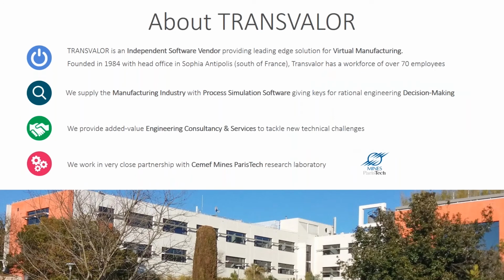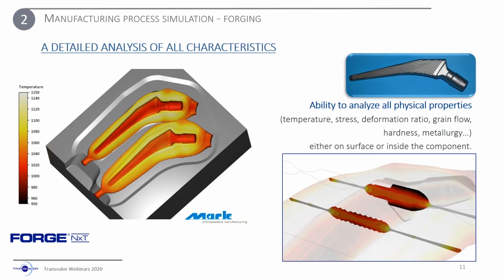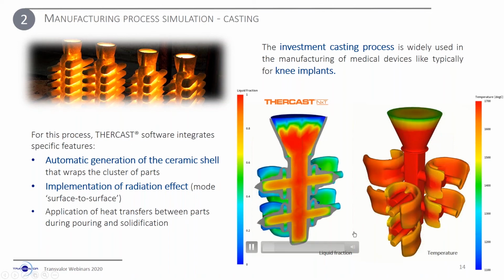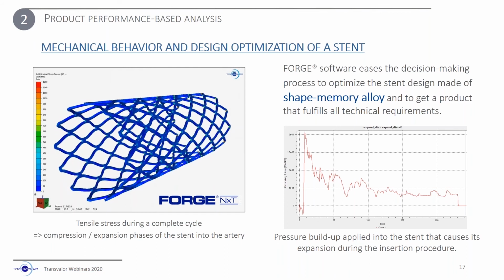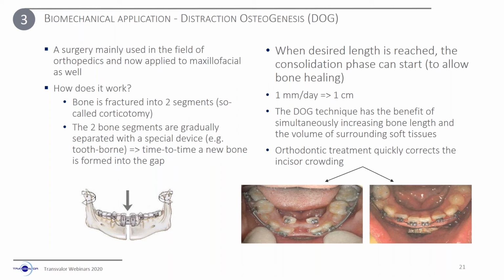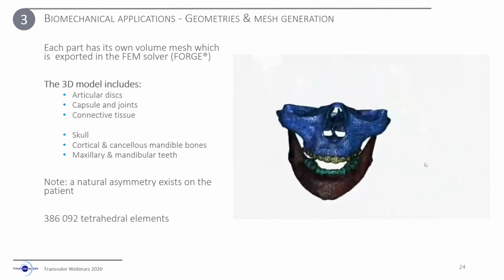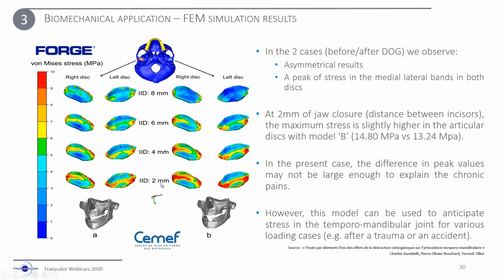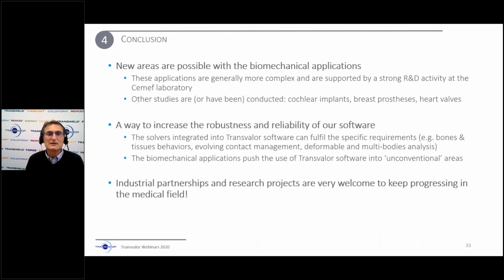Webinar - Simulation for the manufacturing of medical devices and for biomechanical applications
As medical devices are subjected to strict regulations, numerical simulation has become a strategic tool in this industry. It contributes to the manufacturing of innovative devices with improved quality and shortened compliance procedures.
This webinar is presenting Transvalor's solutions in the field of:
•   Manufacturing process simulation for implantable medical devices: model high-precision forging process and casting applications, in order to design first-time-right and guarantee quality and safety of prostheses or orthopedic implants.
•   Device performance under in-use conditions: test alternative designs (e.g. for stent or aortic valve replacement) and check device performance under normal or unexpected constraints.
•   Biomechanical simulations: discover original R&D studies where a mechanical analysis helps clinicians to understand why local pains can be observed after a surgery

Speaker: Stéphane ANDRIETTI (Marketing & Communications Director, Transvalor)